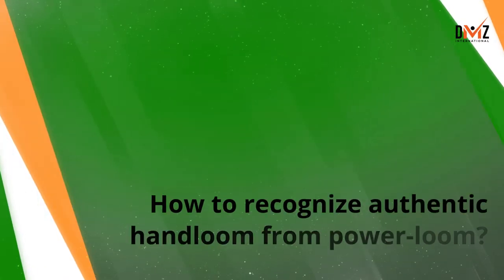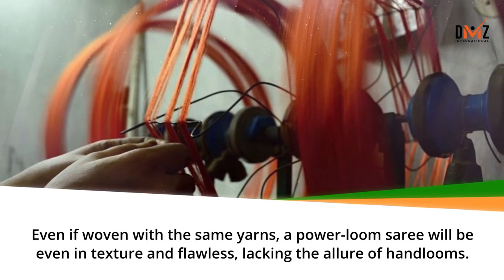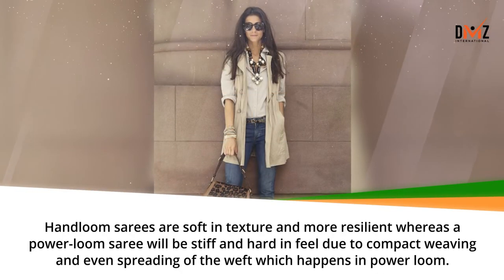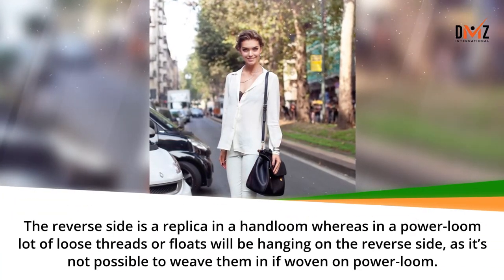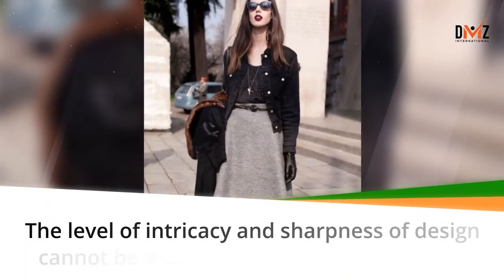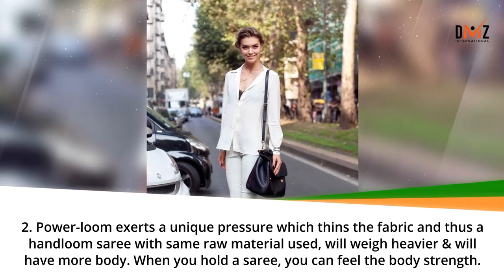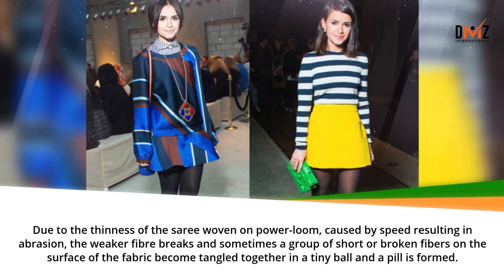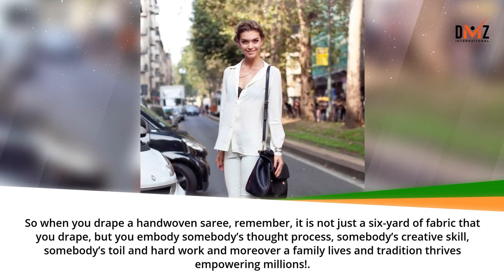How to recognize authentic handloom from power-loom?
DMZ INTERNATIONAL - HANDMADE IN INDIA FOR THE WORLD!